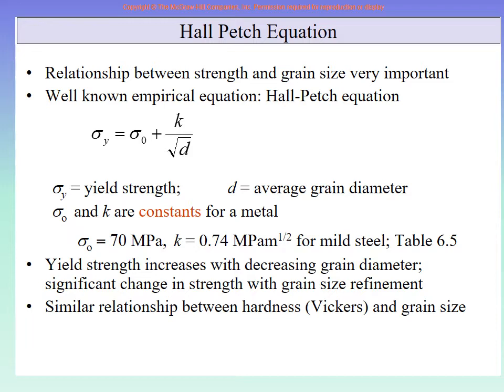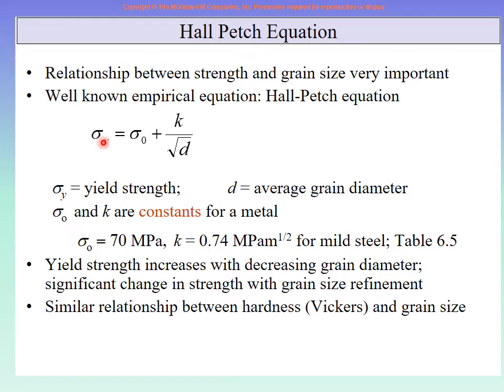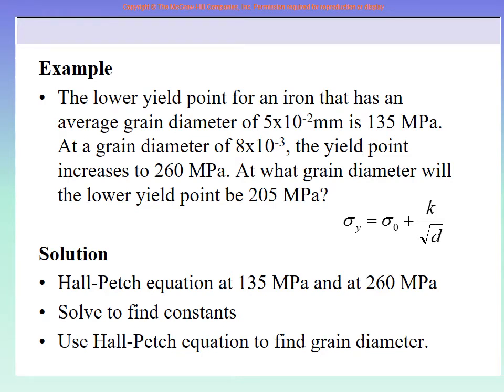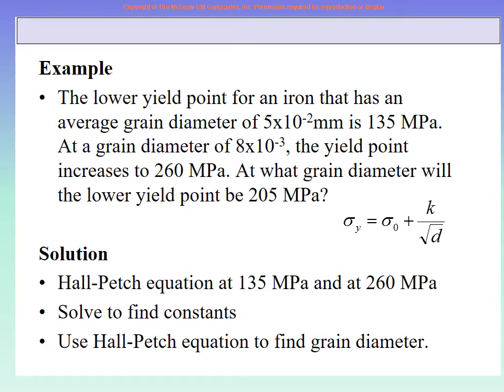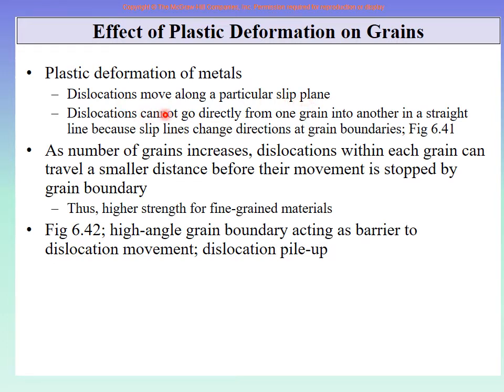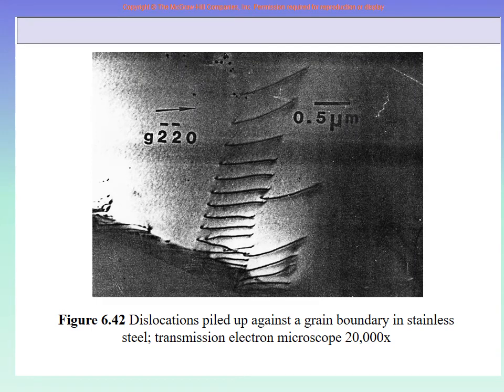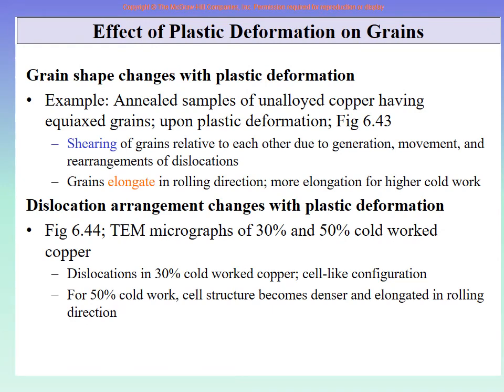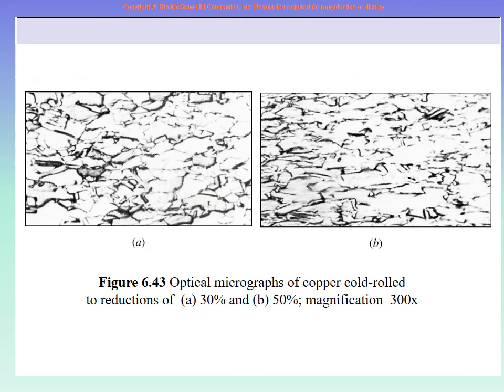Lecture 5b SP 2021 Ch 6 Mech Properties